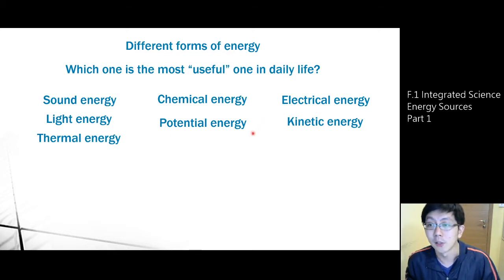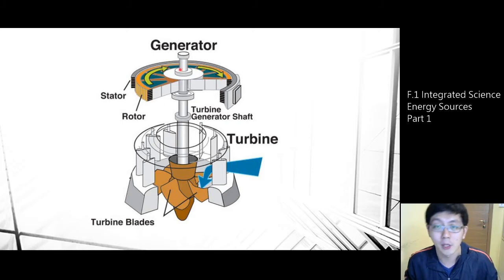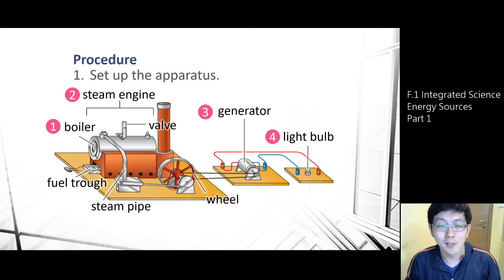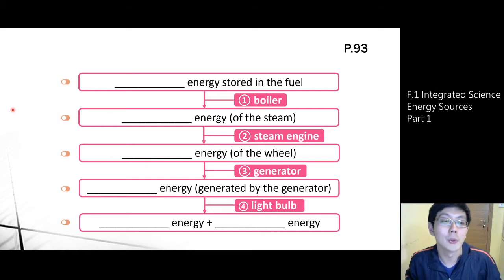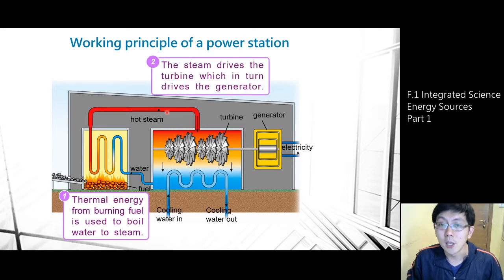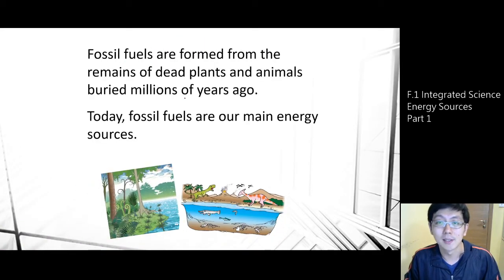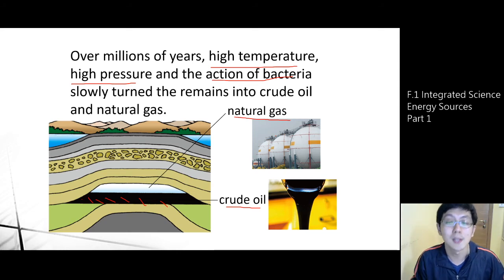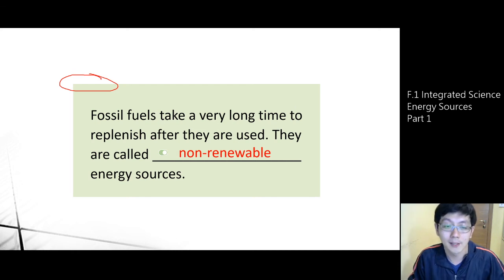F1 IS Part 6 Energy sources Part 1